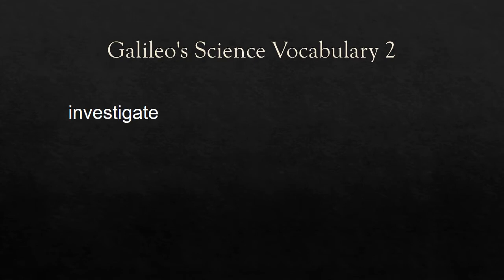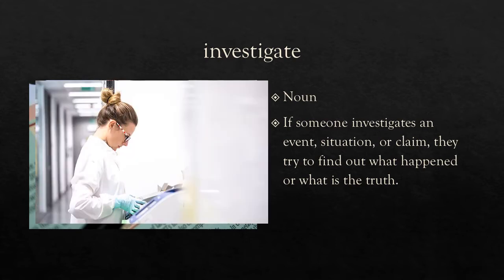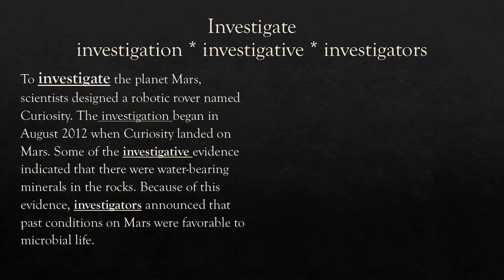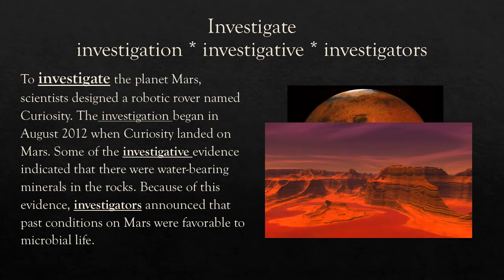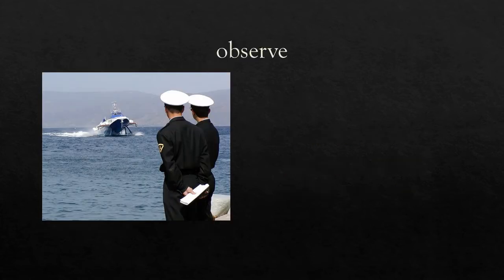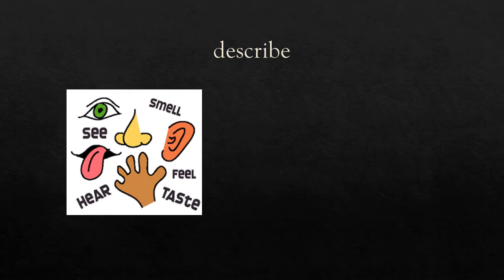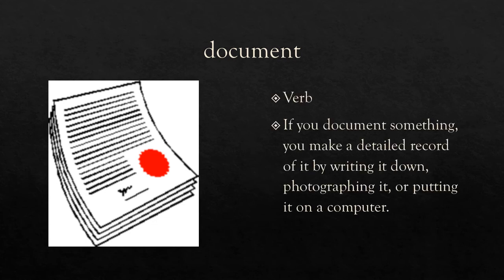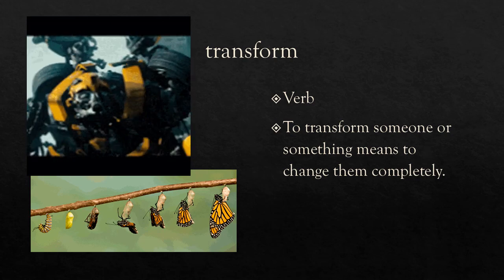Galieleo Vocab 2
Rewards Lesson 17 Galileo's Science Vocabulary 2